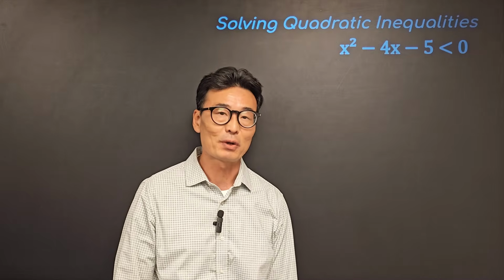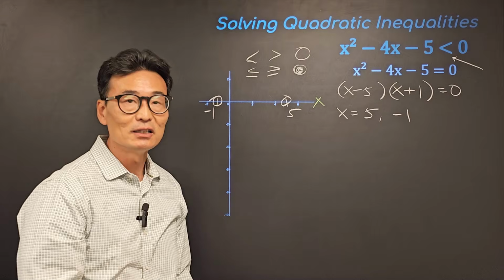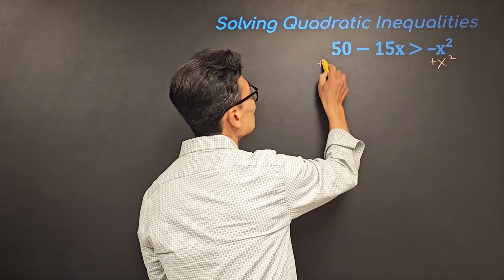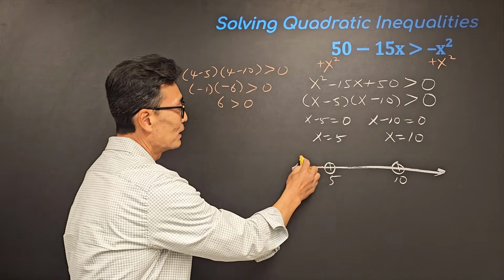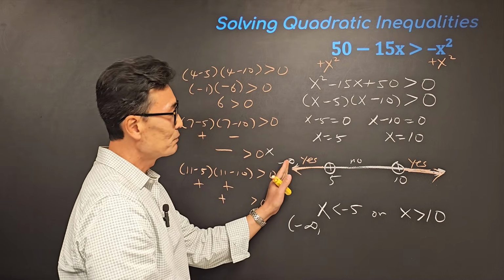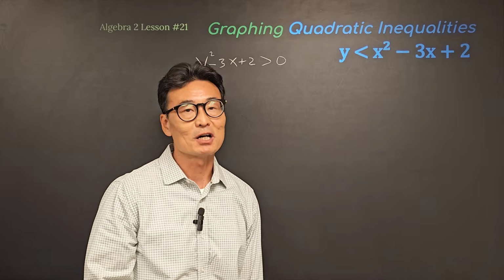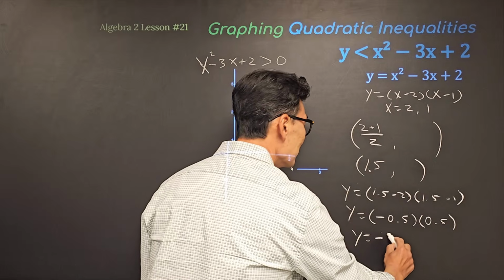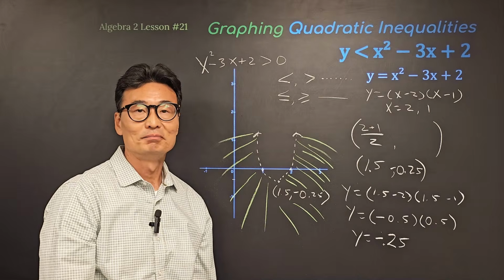Solving and Graphing Quadratic Inequalities, Algebra 2 Lesson #21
The lesson explains how to solve quadratic inequalities using 2 different methods. First method is by graphing the parabola. Second method is by testing out numbers on a number line.
The video also includes how to graph quadratic inequalities.